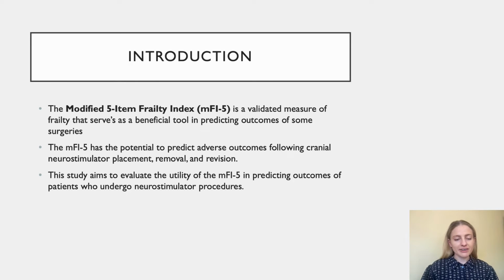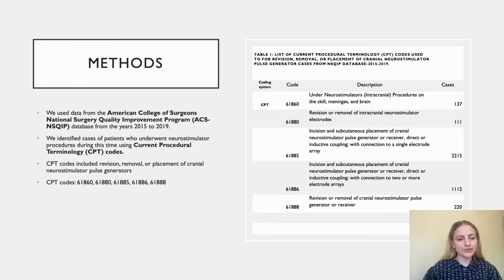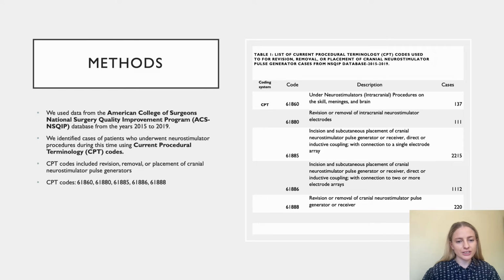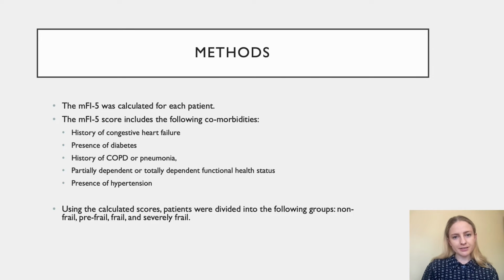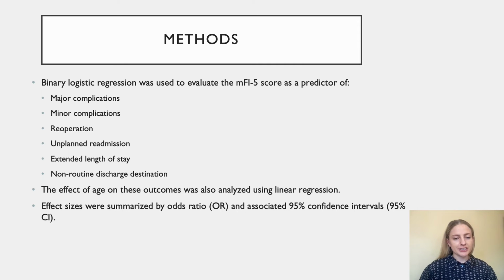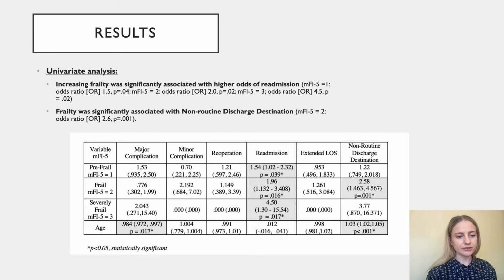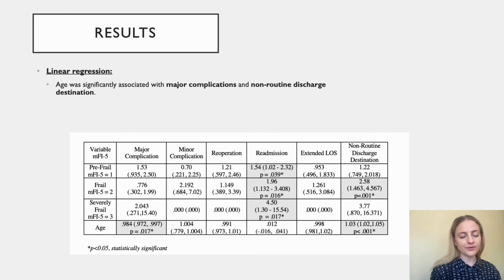Katie Roster: Baseline 5-Item Modified Frailty Index and Cranial Neurostimulator Procedure Outcomes